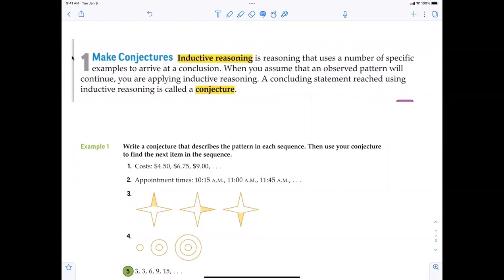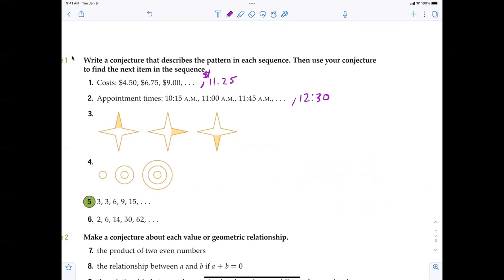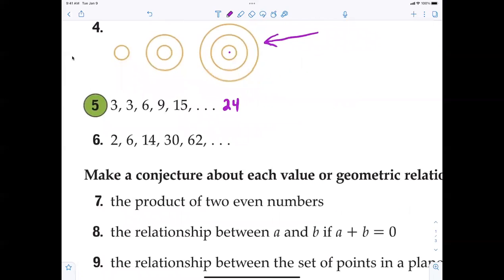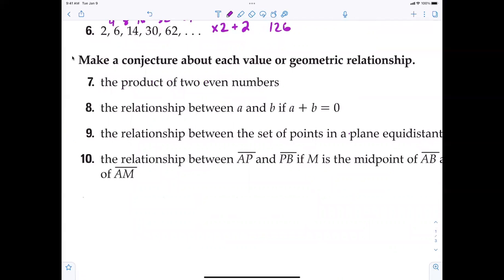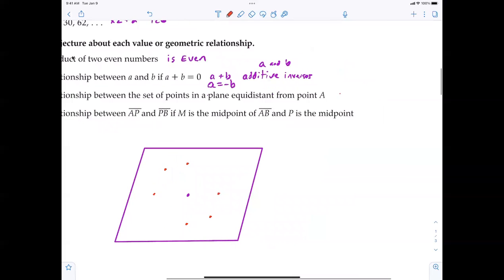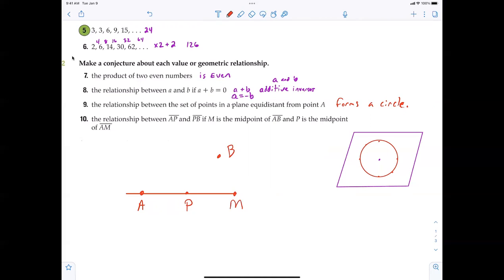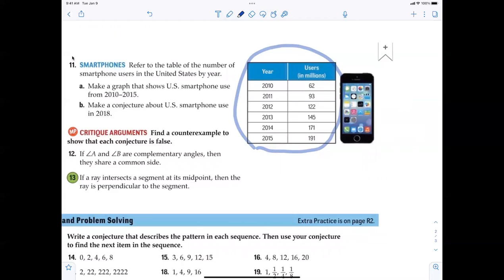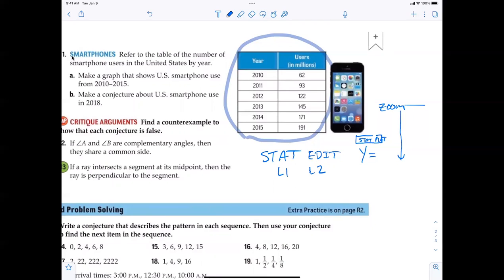Geometry Section 2-1 Page 114